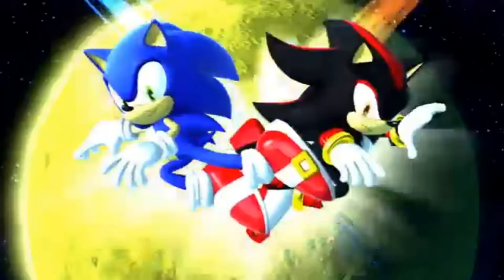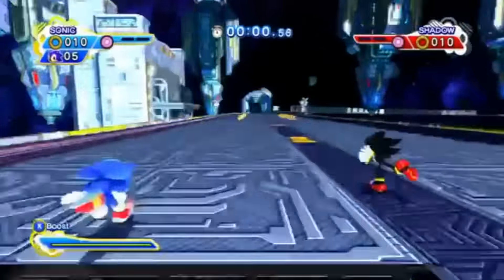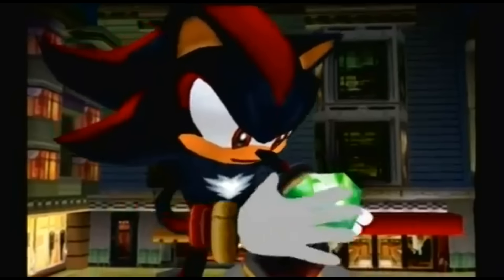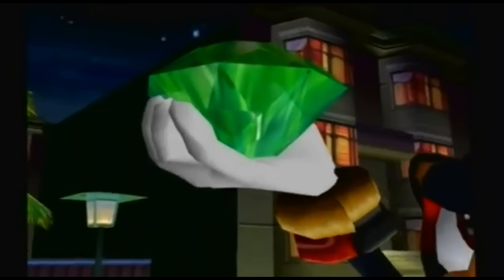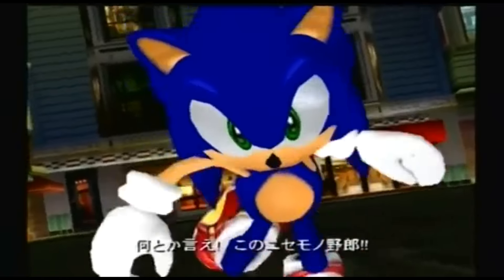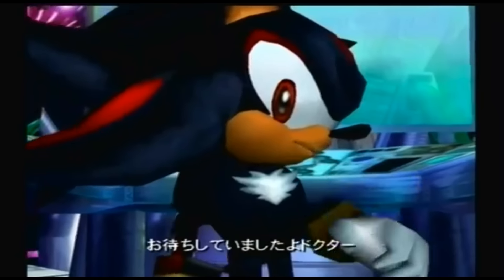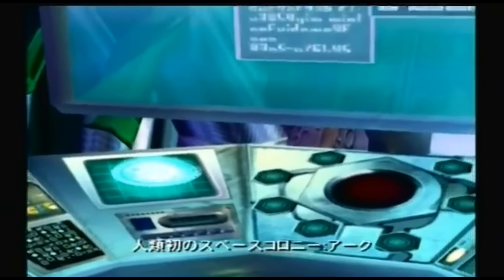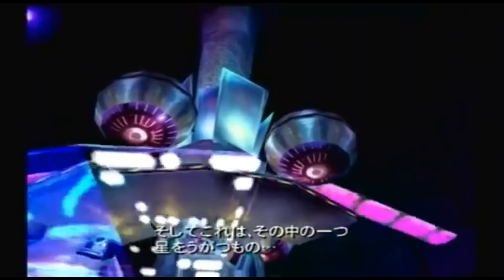Sonic Characterization: Shadow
Time to look at Shadow the Hedgehog.

Here's a strawpoll to vote for the next character to cover! Voting pulled by Aug 27th